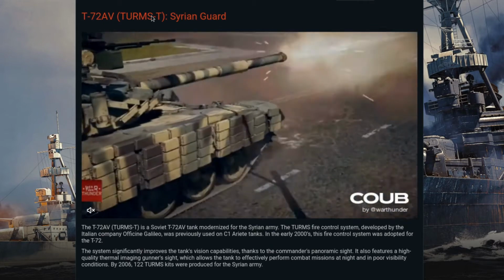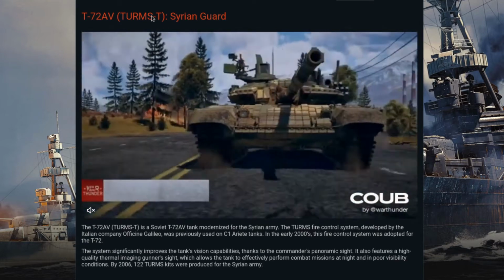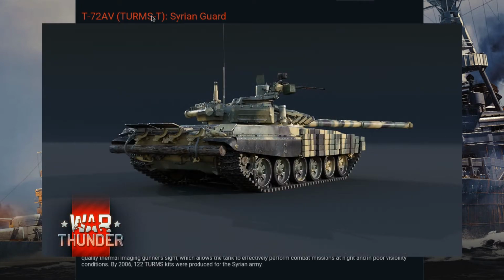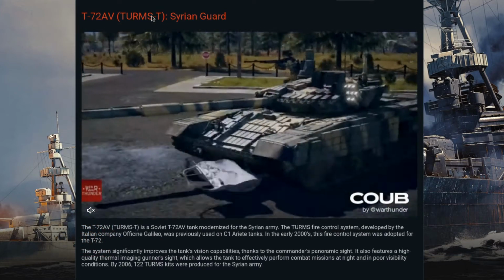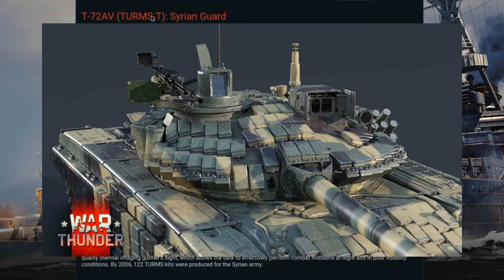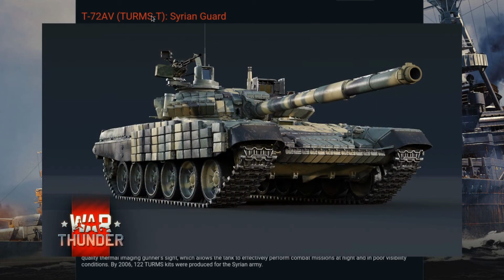[WT New Power Devblog] T-72AV (TURMS-T) Syrian MBT for Russia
When you get a moment, check out the section in the links about using bricks and rubble to provide some protection for lost ERA panels... really makes you wonder! Now bust out those wallets and get into Russian top tier NOW NOW NOW! ;)